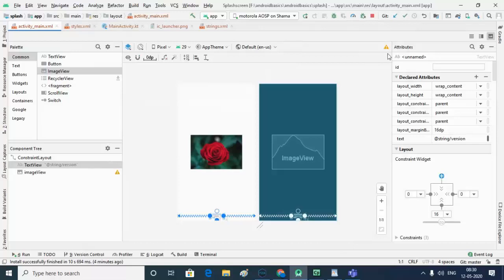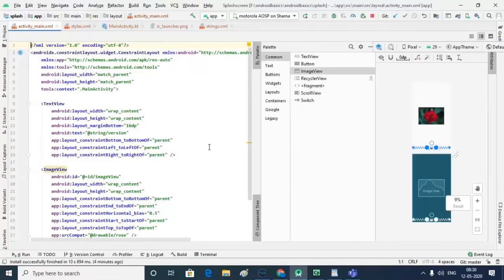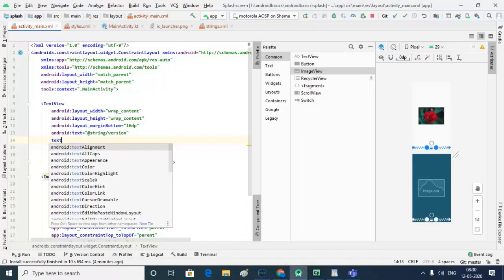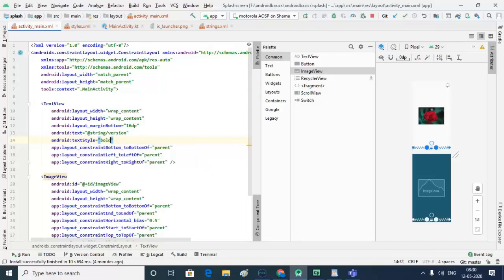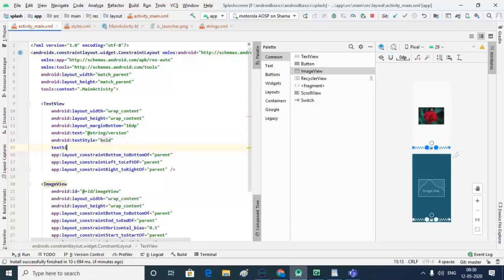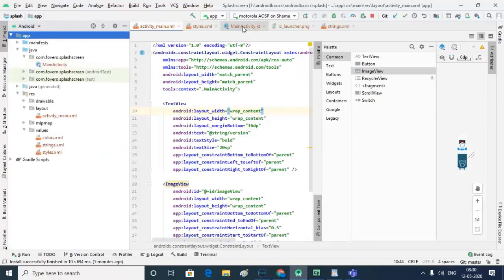Splash Screen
In this video you will learn how to create Splash Screen in Android using Android studio. Following things you will learn:-
1. Create Add and New  Activity in Android
2. How to give some Delay using handler
3. Use Screen in full screen mode through programming
4. Navigate from One activity to another